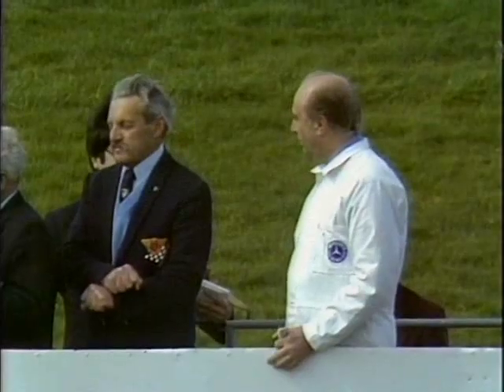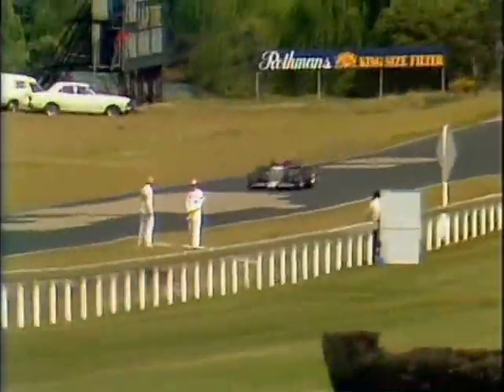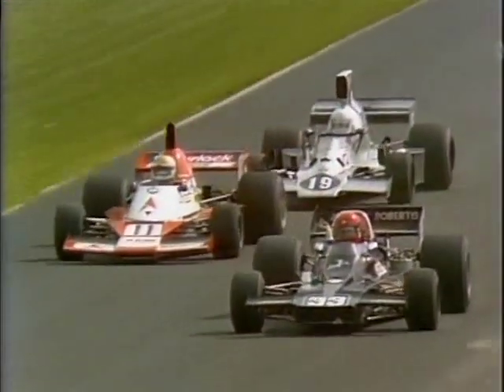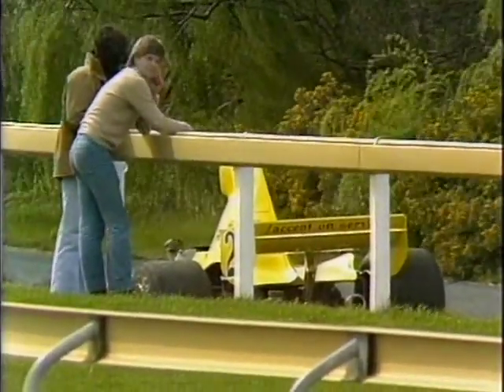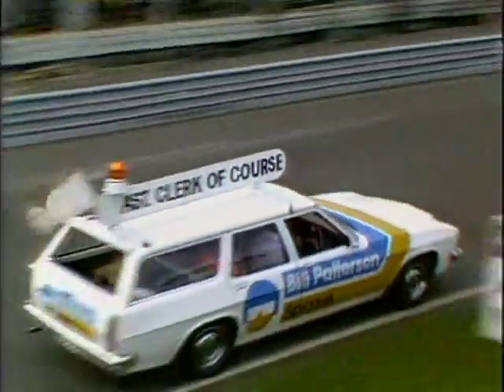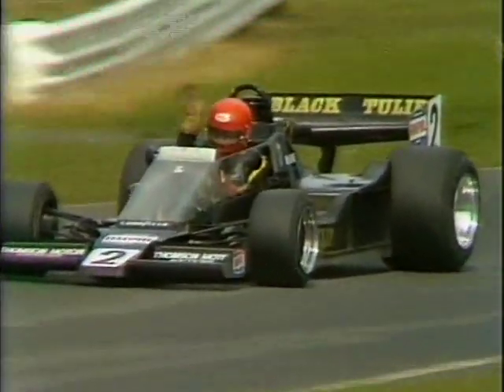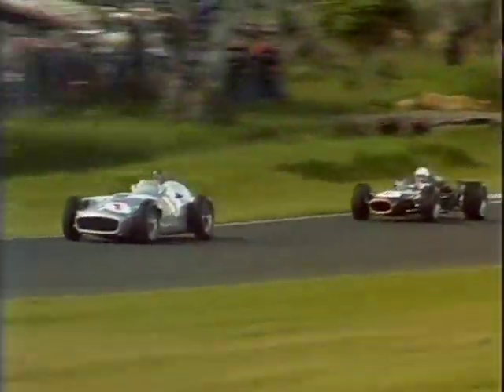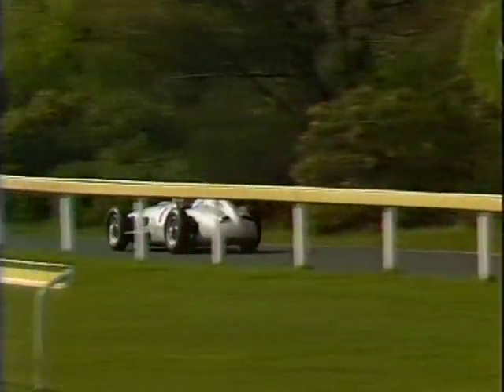1978 Australian GP includes Fangio and Brabham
Thought it's probably the best quality version on youtube so I might as well upload it